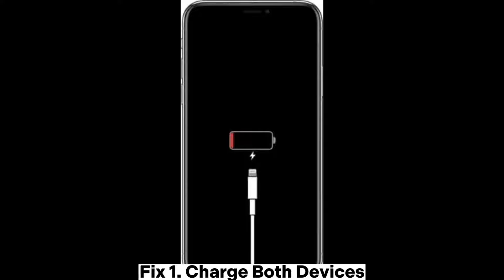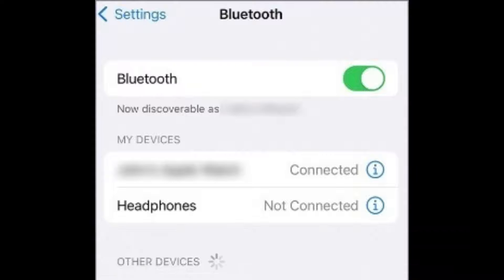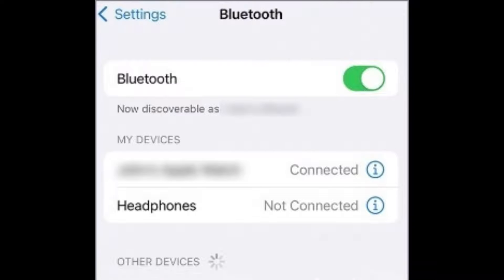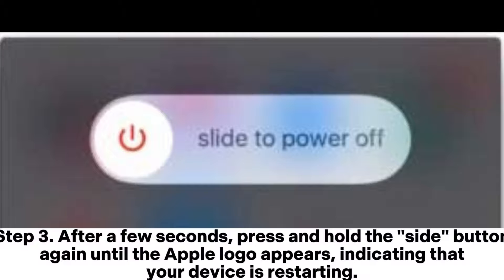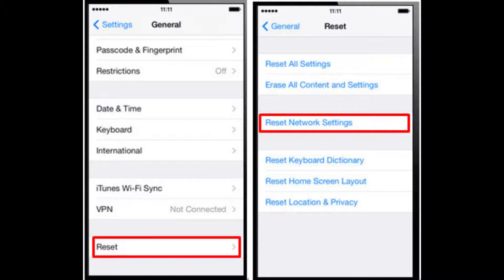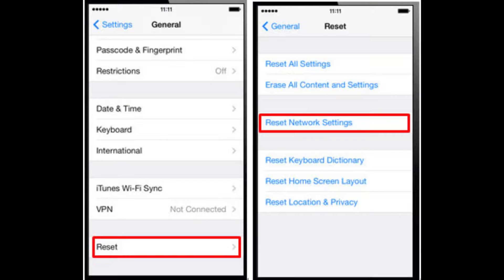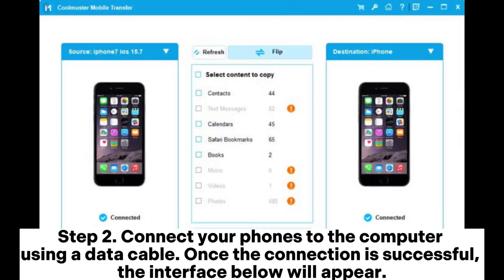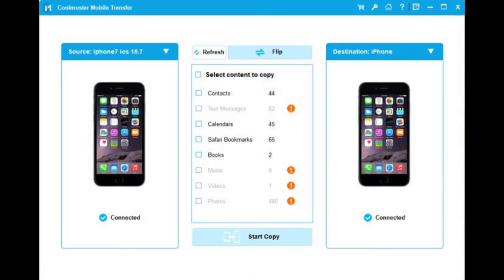How to Fix Data Transfer Canceled Error on iPhone 15/Pro/Pro Max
Need help to fix the data transfer canceled error? Here, you will find 6 solutions to fix the data transfer canceled error on iPhone 15/Pro/Pro Max with ease.

00:00 Start
00:03 Fix 1. Charge Both Devices
00:18 Fix 2. Enable Bluetooth
00:53 Fix 3. Restart iPhone 15
01:13 Fix 4. Update the iOS Version
01:27 Fix 5. Reset Network Settings
01:51 Fix 6. Best Alternative to Transfer Data to iPhone 15